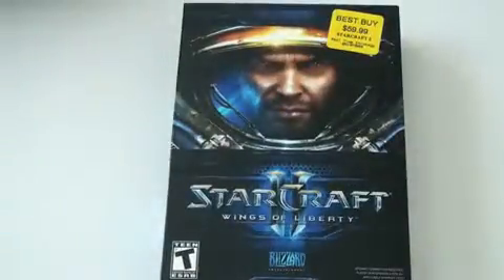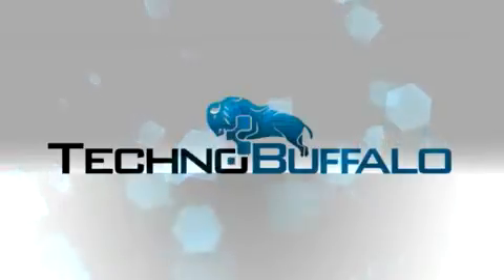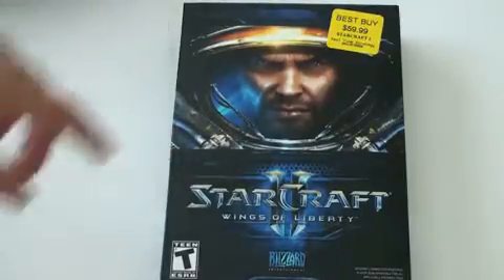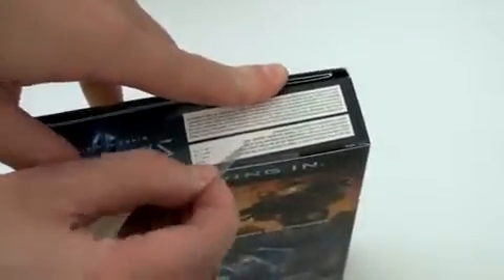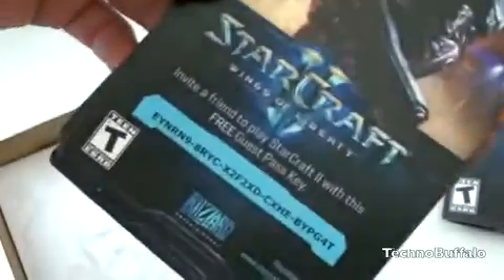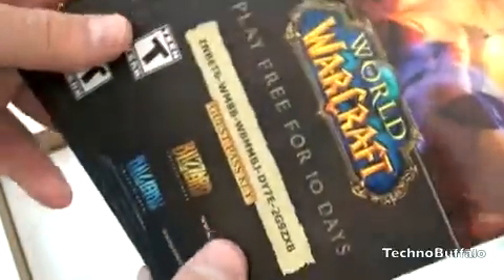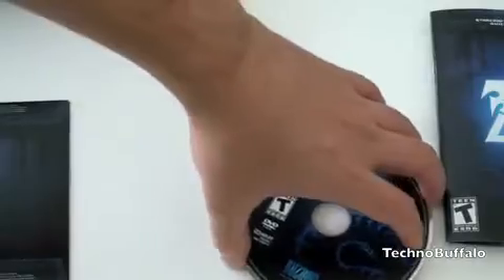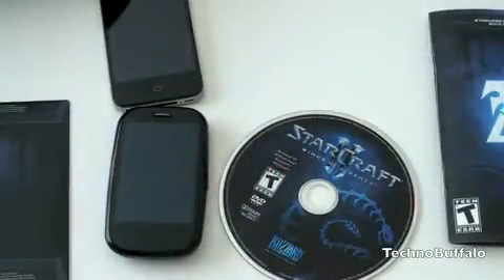Starcraft 2 Unboxing Vs iPhone 4 1805